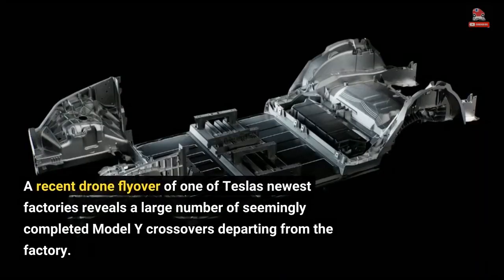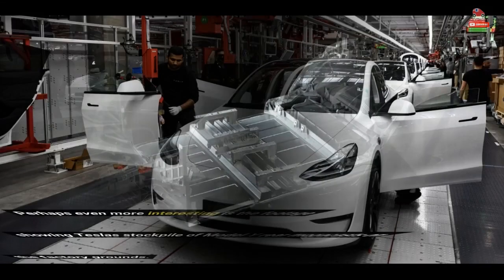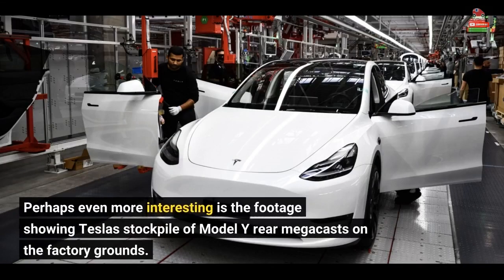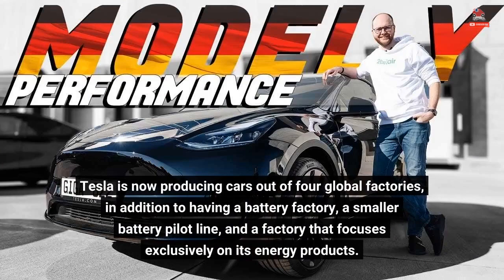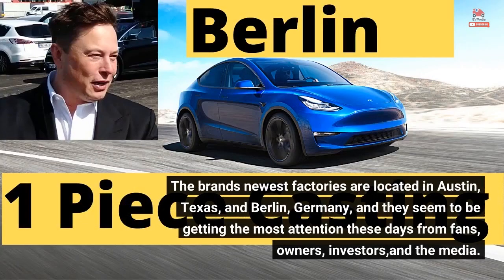Tesla Stockpiling Model Y Rear Megacasts At Giga Berlin